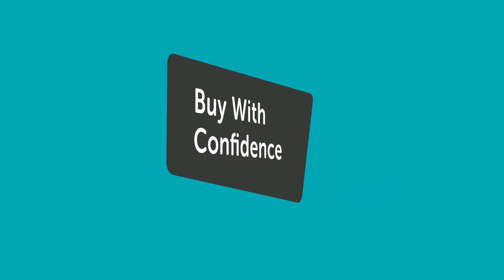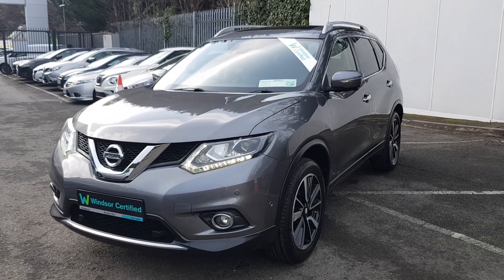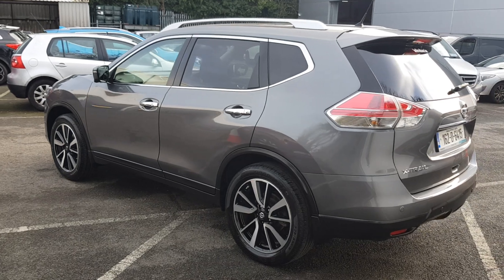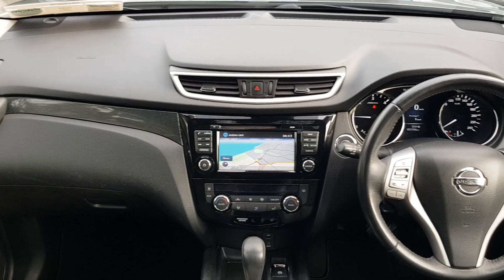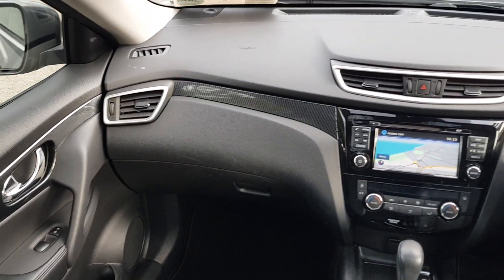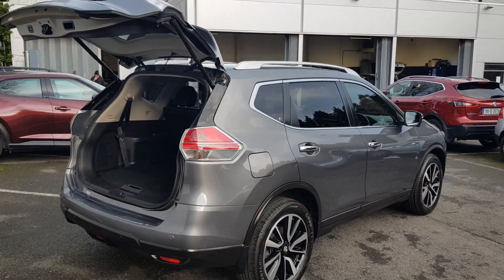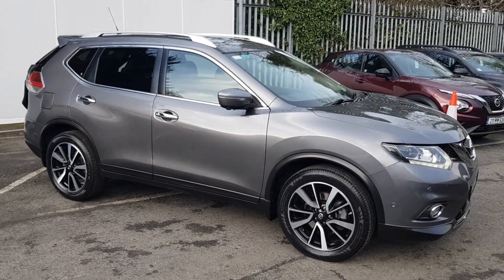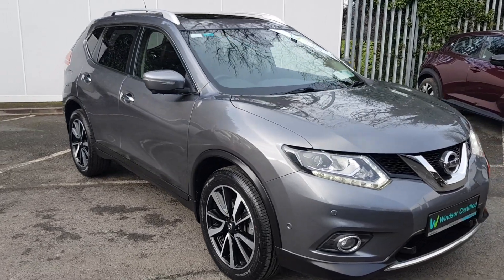162D6415 - 2016 Nissan X-Trail 1.6d SVE CVT 7 SEATS AUTOMATIC 27,995